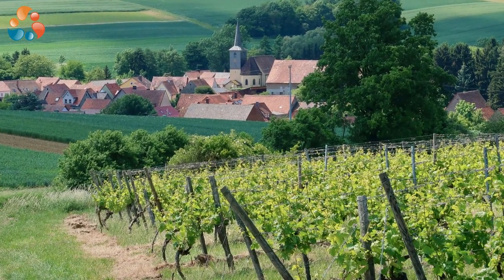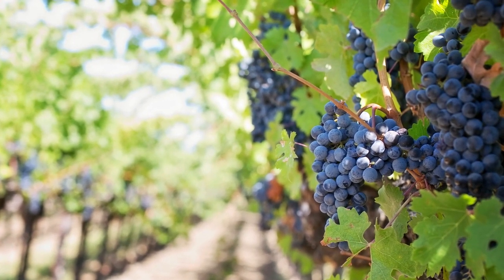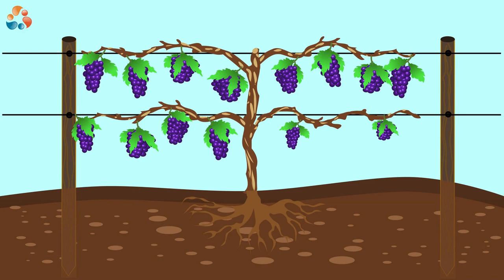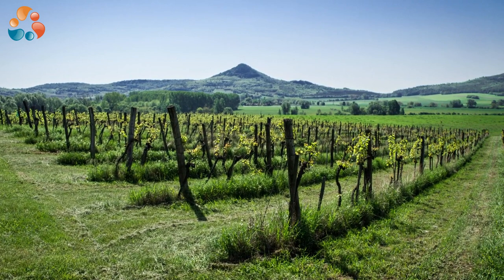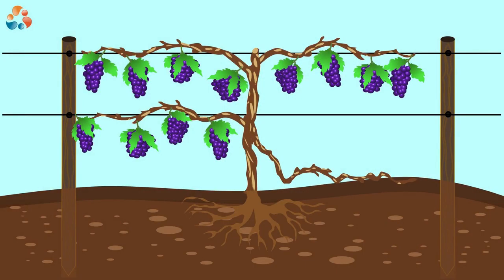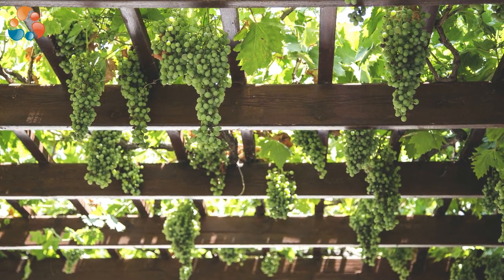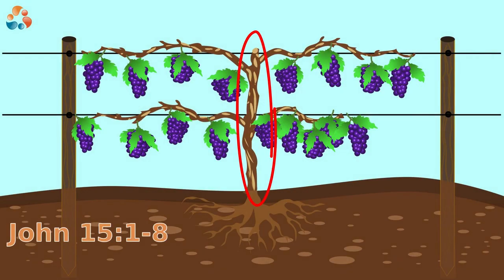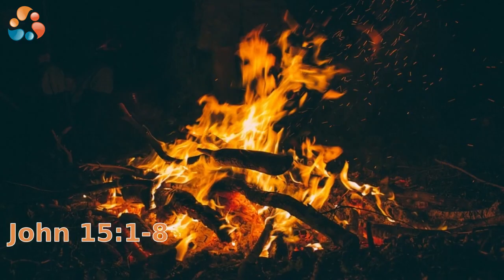I020 V020 John15.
Explanation of "I am the vine" John 15:1-8.
This is part of Didasko Academy's "Prayer Strategy for Life and Ministry" workshop, which is free of charge and self-paced.
The workshop covers topics such as Jesus' promises that if we abide in Him, He will abide in us and we will bear much fruit, as well as practical tips for abiding.